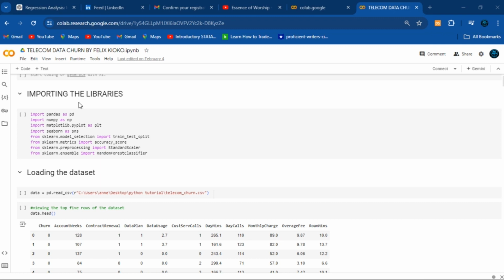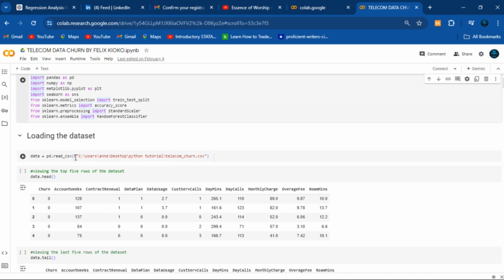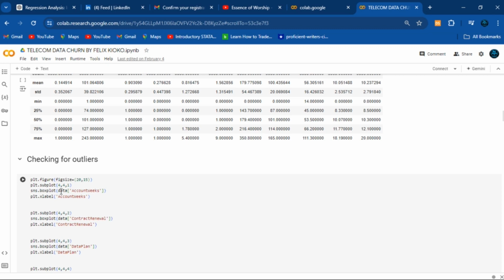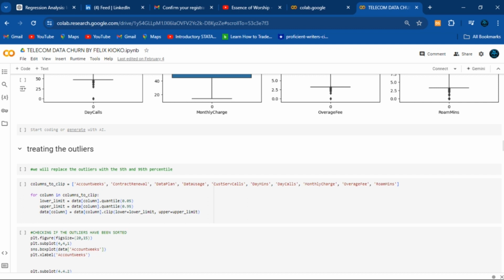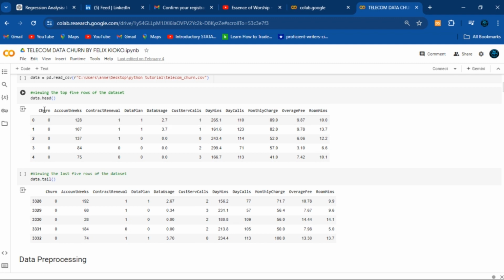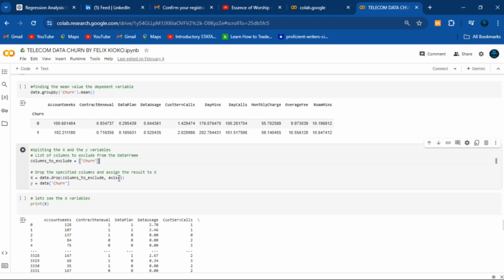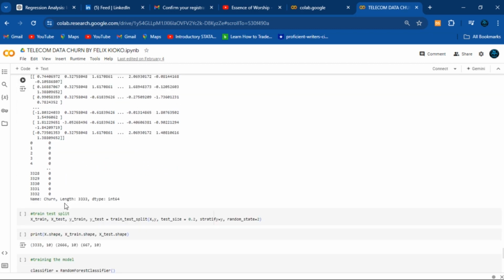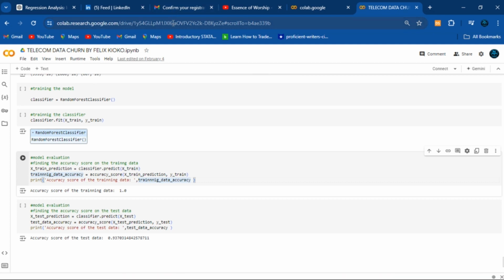MACHINE LEARNING PROJECT: TELCOM DATA CHURN PREDICTION MODEL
In today’s tutorial, we’re going to dive into an exciting and practical project: developing a machine learning model to predict telecom customer churn using Python. Customer churn is a major concern for telecom companies, and being able to predict which customers are likely to leave can help these companies take proactive measures to retain them.

In this video, we’ll cover everything you need to know to build this model from scratch, including:

Data Preparation: We’ll start by loading the dataset, exploring its structure, and cleaning the data to ensure it's ready for modeling.
Exploratory Data Analysis (EDA): We’ll perform some EDA to understand the data better, identify key features, and visualize important trends.
Feature Engineering: We’ll create new features that can help improve the model’s performance.
Model Building: We’ll choose a machine learning algorithm, train the model, and evaluate its performance.
Model Evaluation: We’ll use various metrics to assess how well our model predicts customer churn.
Conclusion: We’ll wrap up with a summary of what we’ve done and discuss possible next steps for improving the model further.
By the end of this video, you’ll have a solid understanding of how to develop a machine learning model for customer churn prediction, and you’ll be equipped with the skills to tackle similar projects on your own.